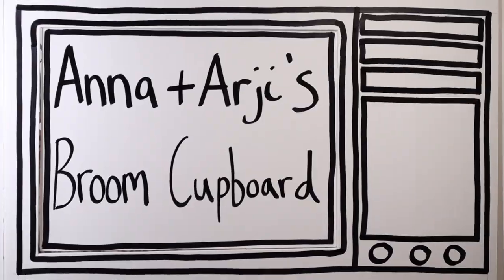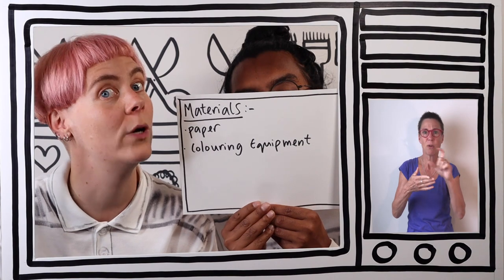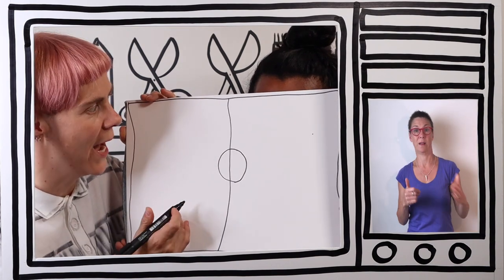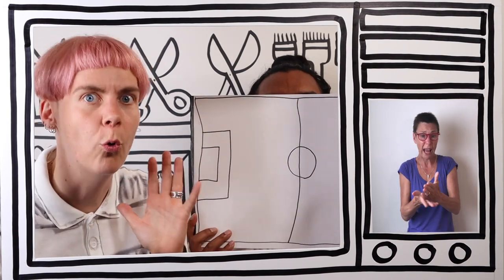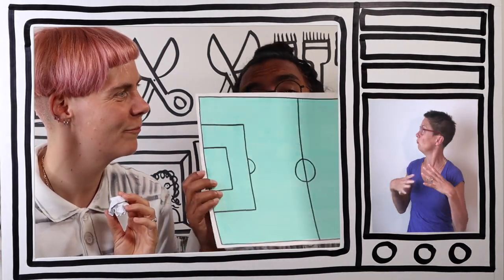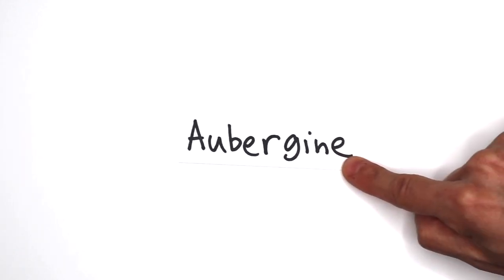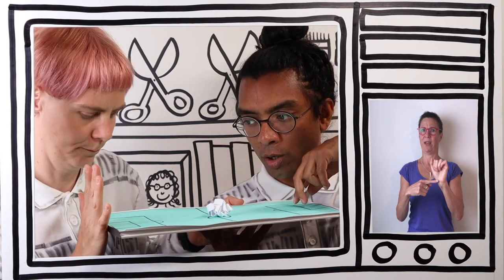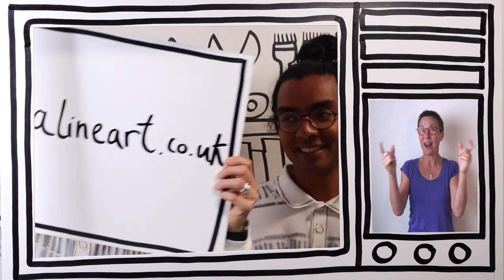Anna and Arji's Broom Cupboard. How to Make and Play Finger Football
A 5 minute TV show where Anna Bruder and Arji Manuelpillai from A Line Art share interactive playful art and craft activities, stories, poems and games for the whole family to make and play at home. This episode learn How to Make and Play Finger Football. BSL interpreted